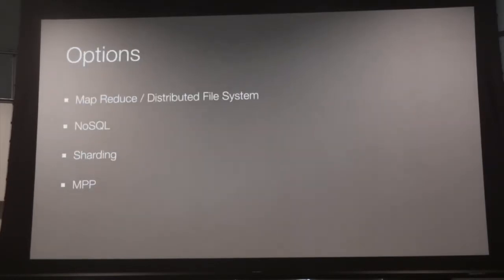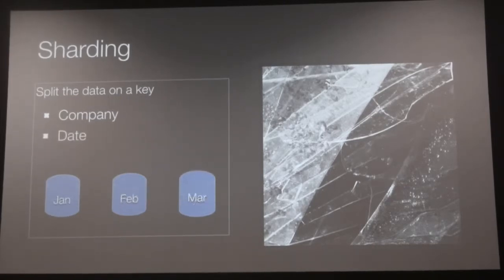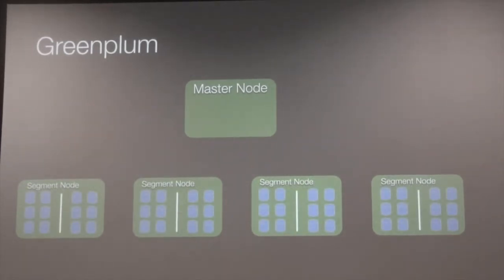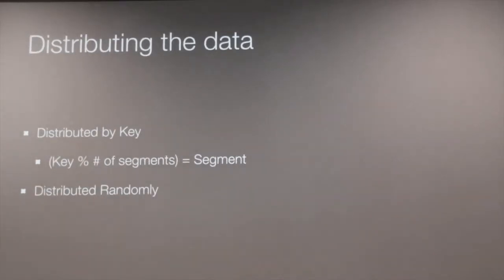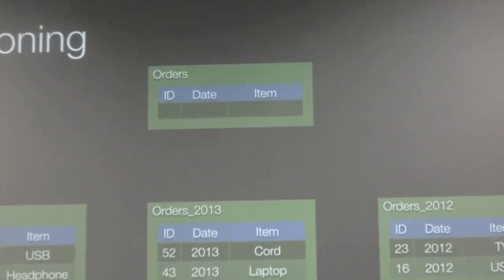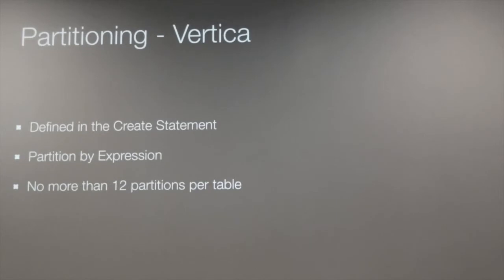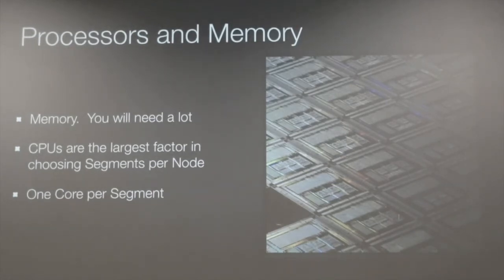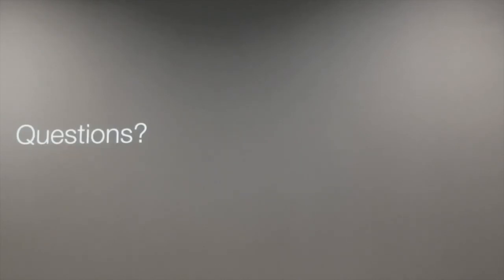Wes Reing- Intorduction to Massive Parallel Databases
Wes Reing- Intorduction to Massive Parallel Databases. Boston Data-Con 2014, 10th Floor Lecture